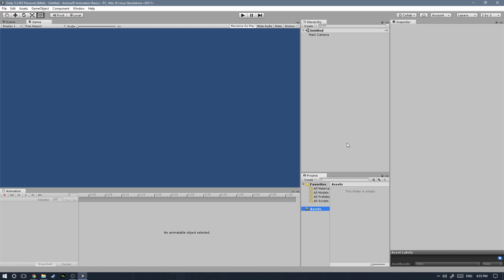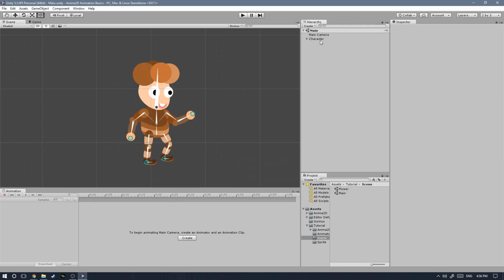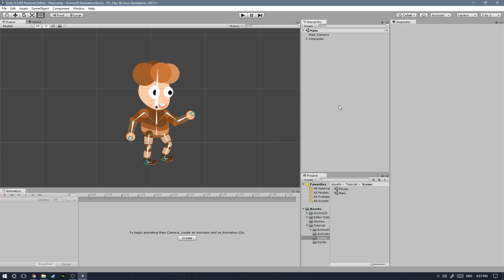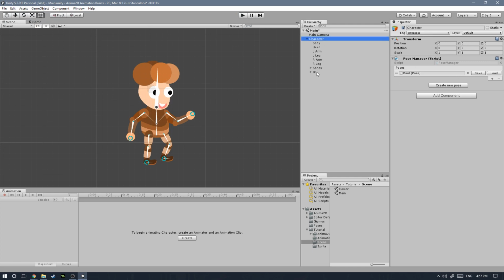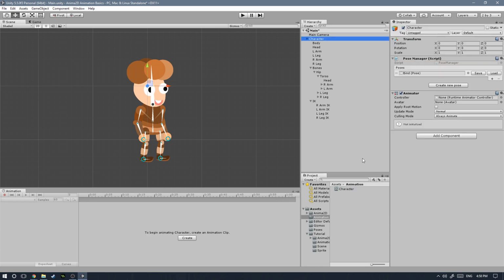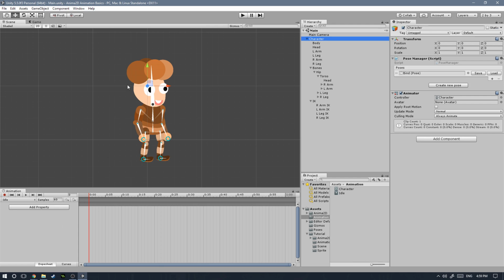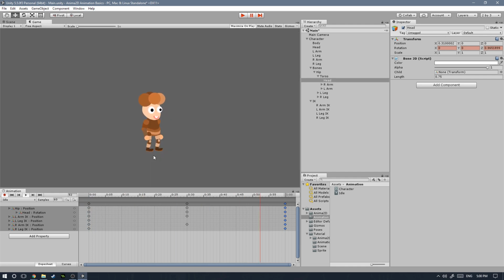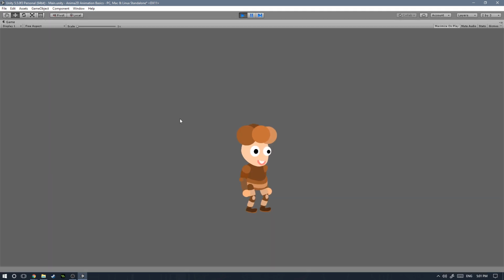Anima2D Animation Basics - Idle Animation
Hi, everyone!

Today we are taking a look at animating the game character Steve from the Anima2D Basics. We will be creating an Idle animation.

NOTE:

I have recieved a couple of comments about the size of the IK circles, if they are bigger than what you want, go to the scene view, and click on the Gizmos tab. Once the menu opens there is a slider at the top, that will change the size of the icons in the scene view (including the IK circles).